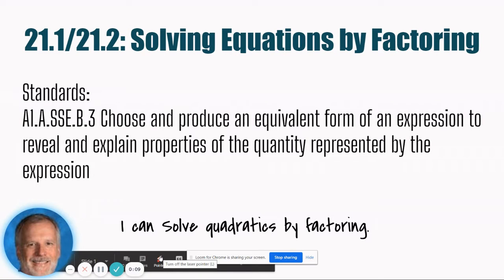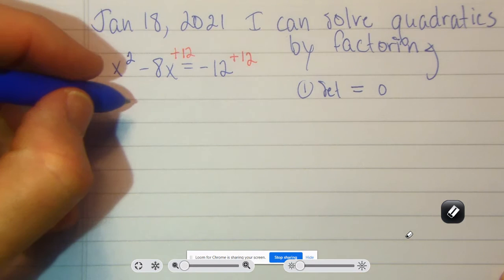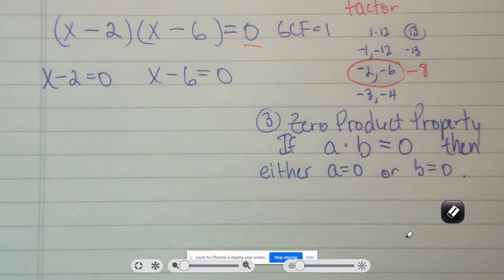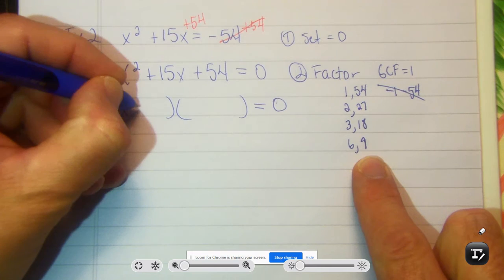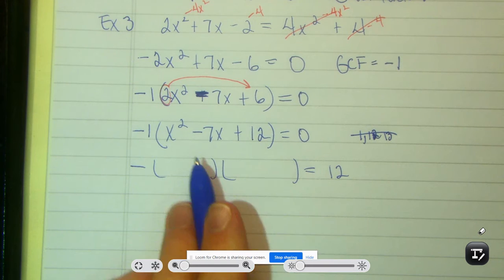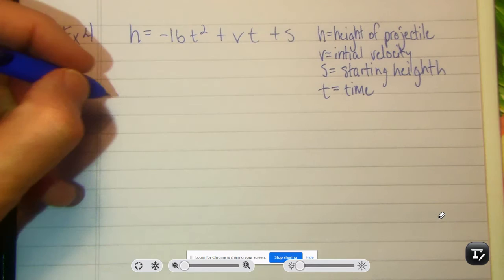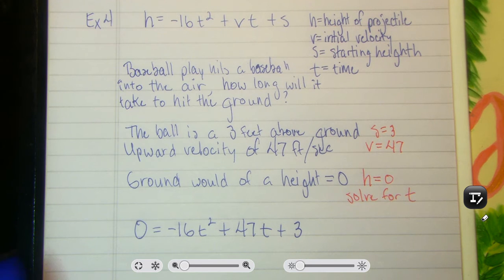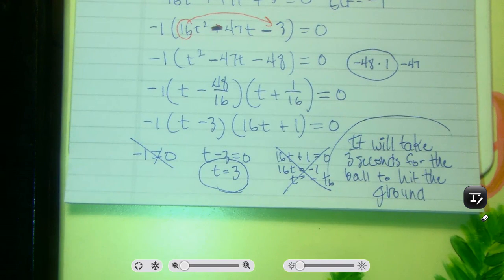Video Lesson Mon Jan 18